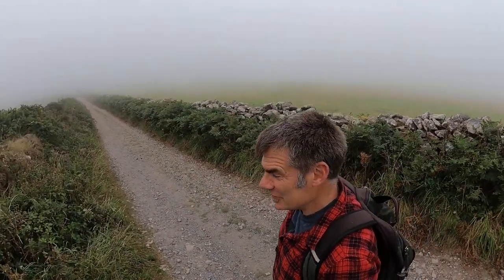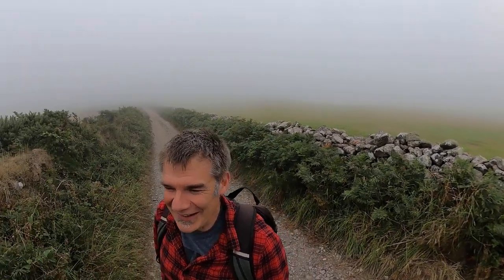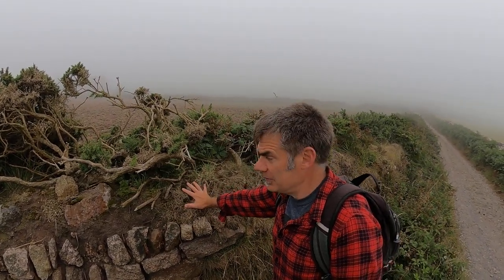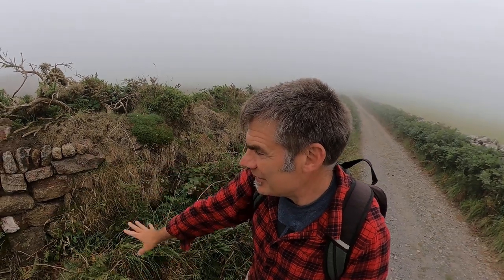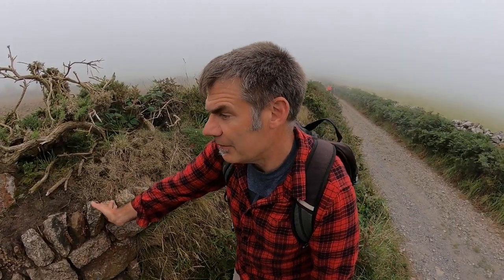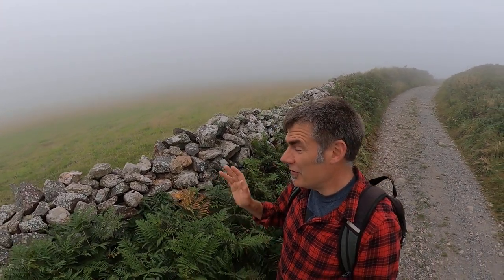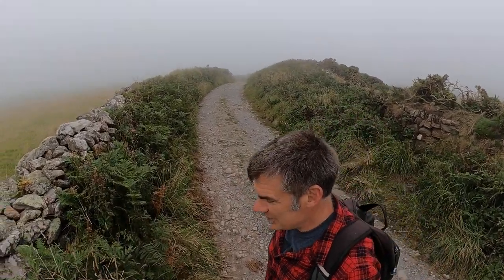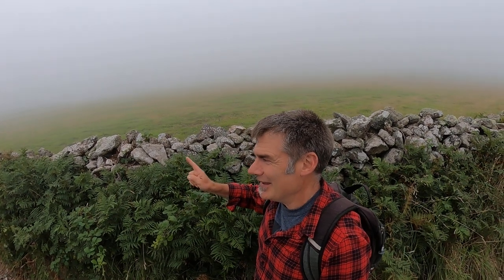Cornish Hedge or Dry Stone Wall?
A look at two different Cornish Hedge Construction methods with Nick Taylor, Cornish Hedge Project Coordinator for The Penwith Landscape Partnership.